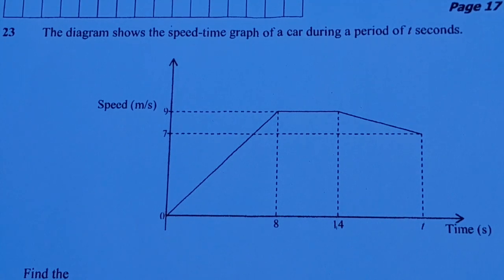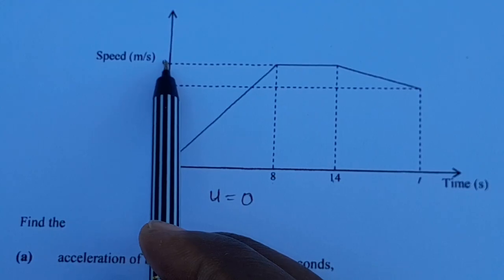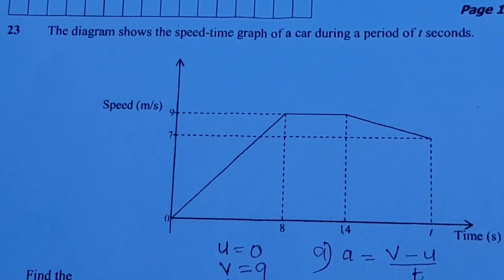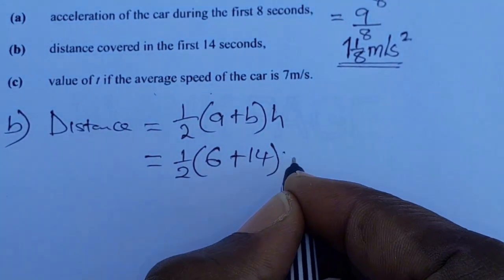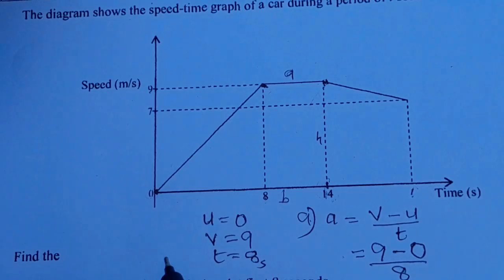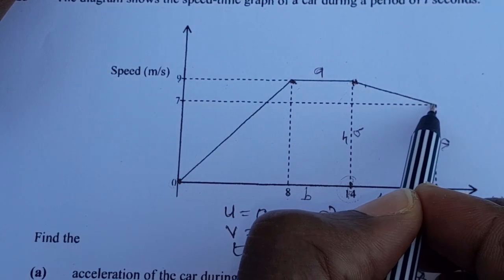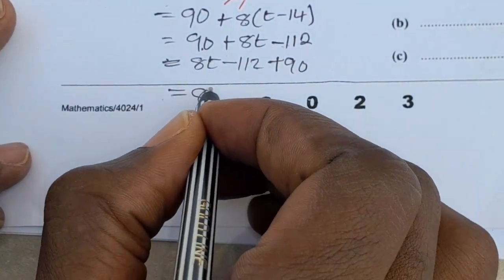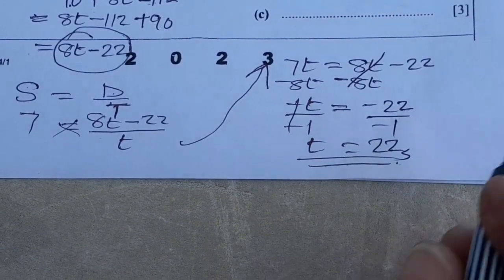Travel Graphs 2023 G12 Internal Maths paper 1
Get ahead of the curve with this comprehensive analysis of Travel Graphs from the 2023 G12 Internal Maths Paper 1. In this video, we unravel the complexities of travel graphs, a key concept featured in exams by education boards such as ECZ and GCSE. Whether you're studying Edexcel Pearson Maths, IB, or South African Maths, this breakdown will boost your understanding and exam performance. Watch as we dissect theories, formulas, and practical applications vital for excelling in your IGCSE or other math tests. Don't miss out on this valuable resource for mastering travel graphs and acing your exams!
Get ready for an in-depth analysis of travel graphs in the 2023 Grade 12 Internal Maths Paper 1 from the Examination Council of Zambia (ECZ). This video dives into this challenging topic, essential for students studying for their GCSE, IGCSE, Edexcel Pearson Maths, IB, or South African Maths exams. Join us as we break down the complexities of travel graphs, providing you with practical tips and strategies to ace this section. Whether you're a student or an educator, this video is a must-watch to enhance your understanding and test-taking skills. Don't miss out on unraveling the secrets of travel graphs for exam success!
Explore the fascinating world of travel graphs in this in-depth analysis video of the 2023 G12 Internal Maths Paper 1. Delve into the complexities of ECZ, GCSE, IGCSE, Edexcel Pearson Maths, IB, and South African Maths as they pertain to graphical representations of various travel scenarios. Gain valuable insights and improve your mathematical skills with this comprehensive examination of travel graphs. Whether you're a student preparing for exams or a math enthusiast, this video is sure to educate and entertain. Watch now to unlock the secrets of travel graphs in the context of different math curriculums!
Welcome to a fascinating journey through travel graphs in the 2023 grade 12 internal maths paper 1! In this video, we will dive deep into the world of ECZ, GCSE, IGCSE, Edexcel Pearson Maths, IB, and South African Maths, exploring real-world applications of these mathematical concepts. Join us as we unravel the secrets behind interpreting travel graphs and mastering this crucial topic for your exams. Whether you're a student gearing up for assessments or a math enthusiast seeking knowledge, this video is sure to captivate your interest. Get ready to enhance your skills and excel in your mathematical pursuits!
Are you ready to conquer travel graphs? 🌍✏️ Dive into the 2023 G12 Internal Maths Paper 1 with this in-depth tutorial video. Explore the ECZ, GCSE, IGCSE, Edexcel Pearson Maths, IB, and South African Maths concepts related to travel graphs. Enhance your knowledge and master the art of graphing with this comprehensive guide. Whether you're a student or a math enthusiast, this video will take your skills to the next level. Get ahead in your studies and excel in this topic with practical examples and explanations. Don't miss out on this academic journey! TravelGraphs MathsTutorial 2023G12-InternalMathsPaper1